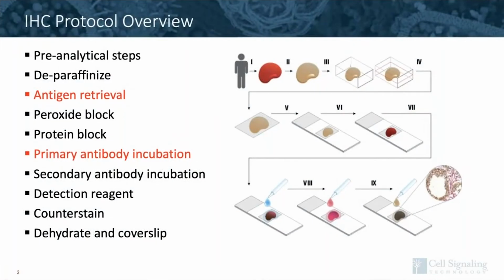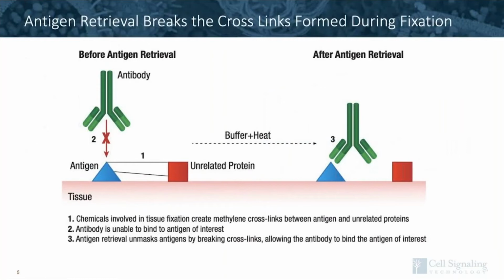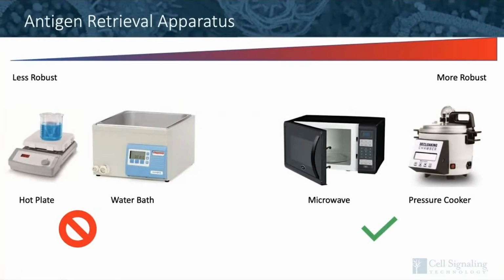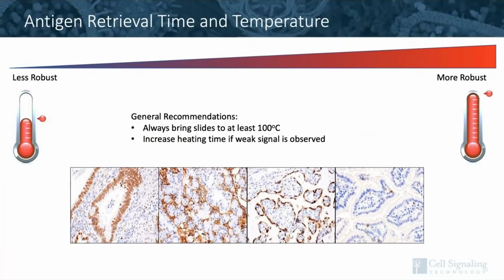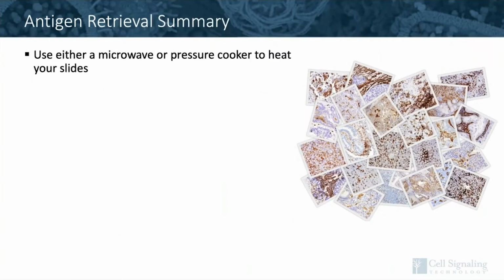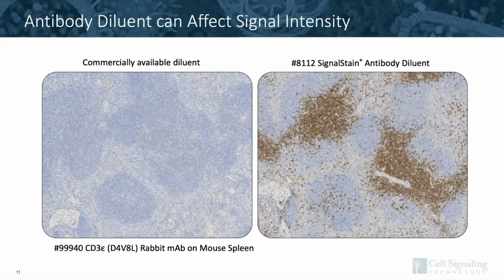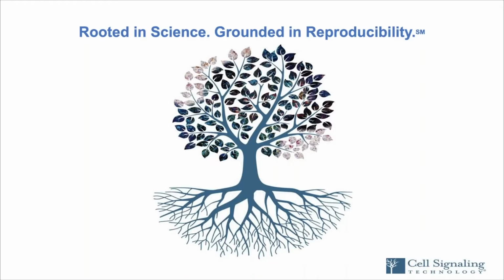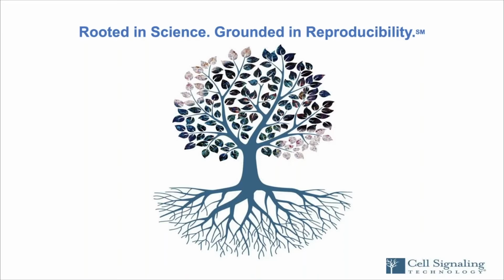Learning Lab LIVE Q&A with IHC Expert Chris Grange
This webinar recording focuses on how to optimize two steps in the immunohistochemistry protocol. Antigen retrieval is required to reverse chemical crosslinks that can prevent antibodies from accessing their epitopes; the conditions of the primary antibody incubation step can affect strength staining obtained.

Transcript: - Hello, everyone. My name is Shidong. I'm the Account Manager at Cell Signaling Technology. Welcome to today's CST Learning Lab live session. Today, I'd like to introduce Chris Grange, who is one of our IHC scientists at Cell Signaling Technology. Chris has close to 10 years of experience working with varieties of immunohistochemistry techniques and different platform and technologies. His main focus right now and over his time with CST has been the development and validation of IHC-grade antibodies in a number of research areas. Today, we're going to discuss how antigen retrieval and your choice of antibody diluent can impact your IHC experiment.

- [Chris] Today, I will briefly discuss two important considerations in the IHC assay; the antigen retrieval process, and the choice of a primary antibody diluent. After the presentation, I'll be happy to answer any questions that you may have. As everyone is likely aware, the IHC protocol involves a number of steps that can impact the results of your assay. Before you even begin your standing experiment, many of these pre-analytical steps have already occurred. These include tissue grossing and sizing, fixation, processing, embedding, and section. The analytical steps of the assay are listed here. And while all of them can have an impact on the quality of your staining, we will only be focused on antigen retrieval and the primary antibody diluent today.